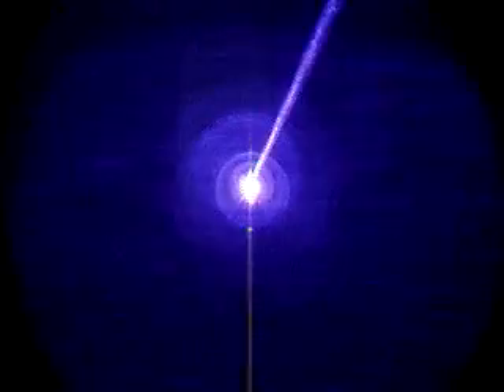Homemade Blu Ray Laser Pointer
I used the laser from a PS3 reader and made a violet laser. The beam is powered off a 9V battery and a small circuit I built. It acts a lot like a black light but in laser form. It can be used to charge glow-in-the-dark objects and even pop a balloon with an external lens though i didn't include it in this video.